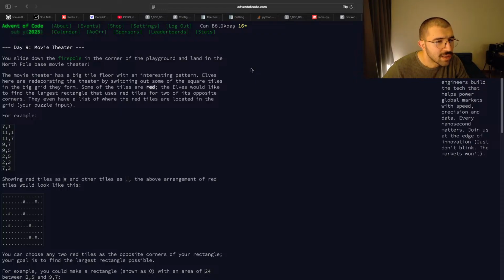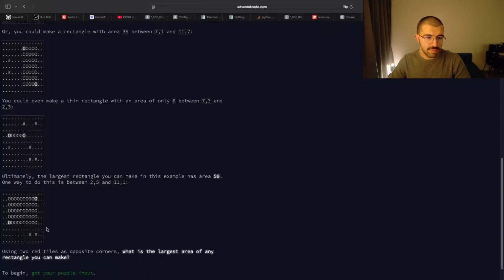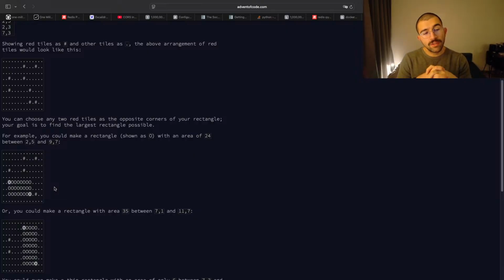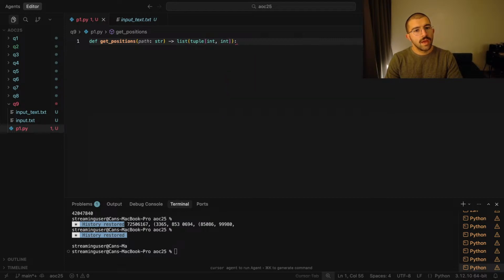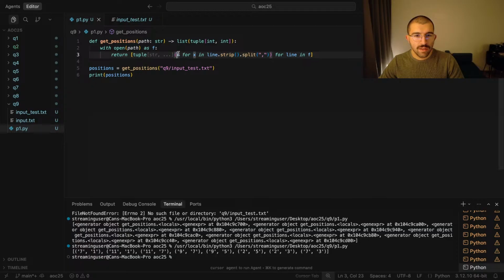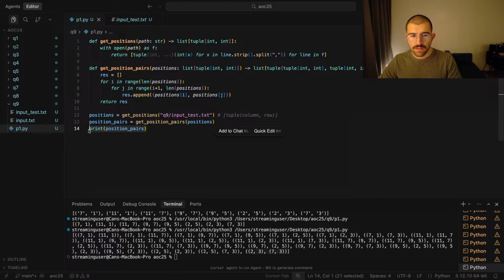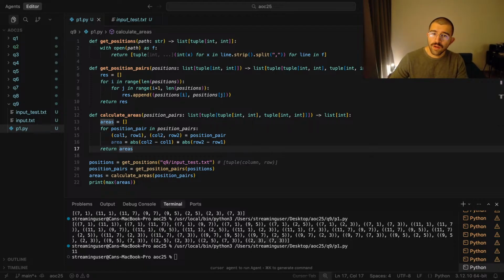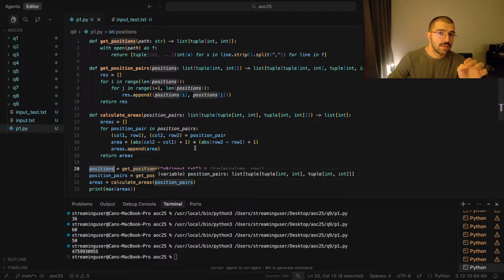Live Coding Log - 12.12.25